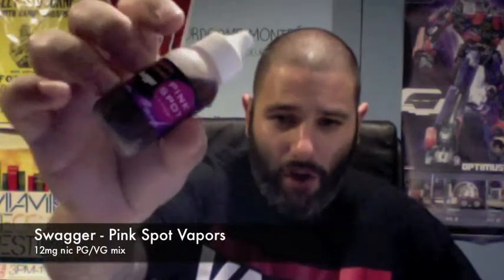Big Vapers eJuice Review - Swagger from Pink Spot Vapors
This is the first in a series of reviews on Pink Spot Vapors. Swagger is one of their signature flavours and is a surprisingly AMAZING tobacco ejuice. Is has subtle hints of coconut, hazelnut, and java. Makes me want to sing "I got the mooooooves like swagger!"